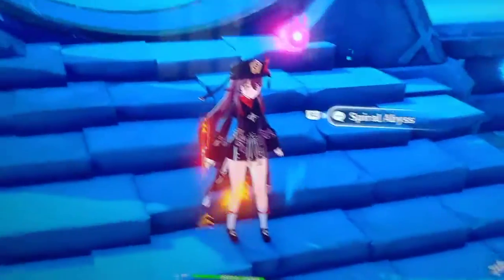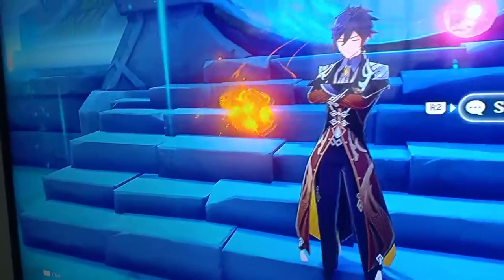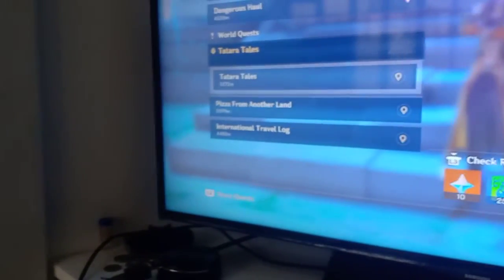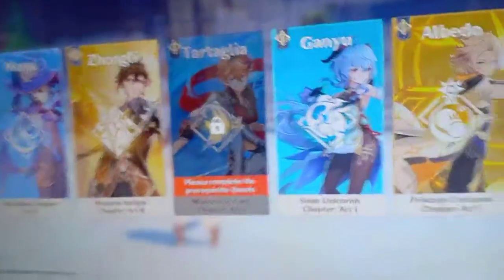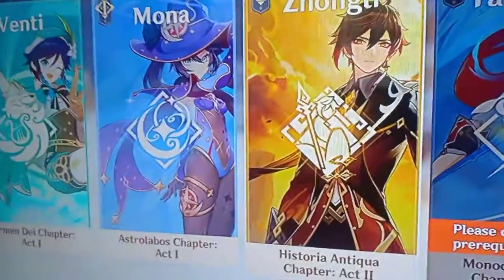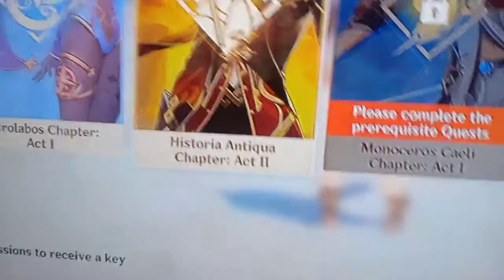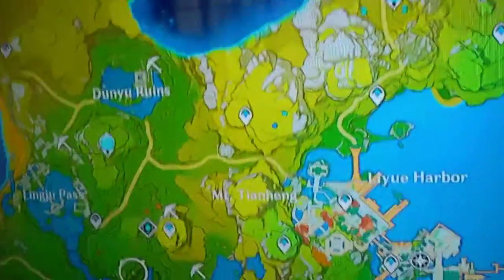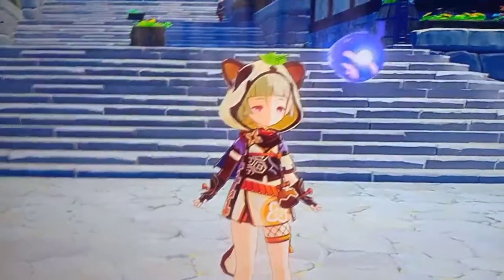HOW TO UNLOCK AZHDAHA WEEKLY BOSS GENSHIN IMPACT